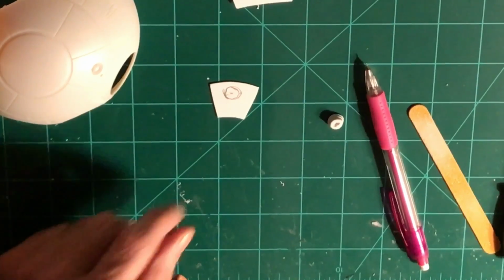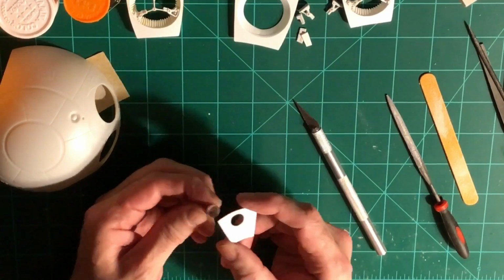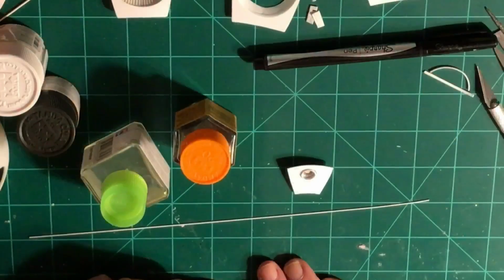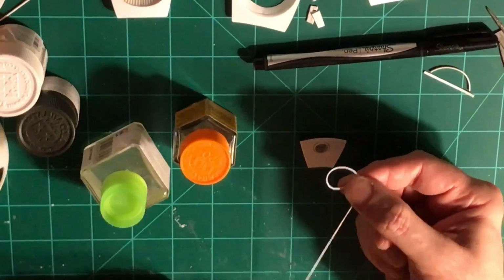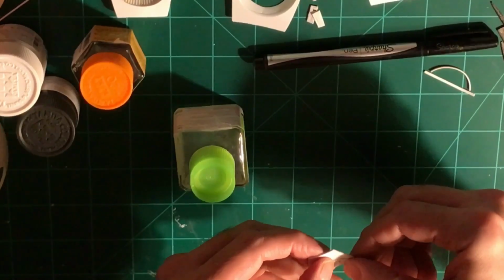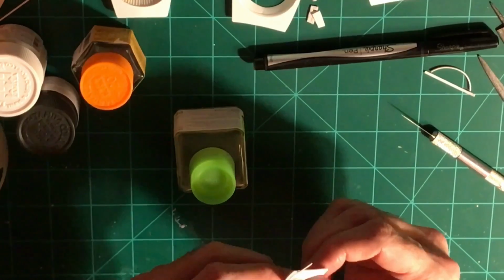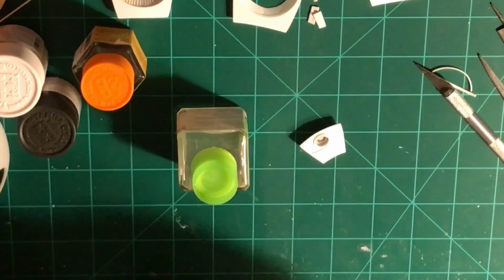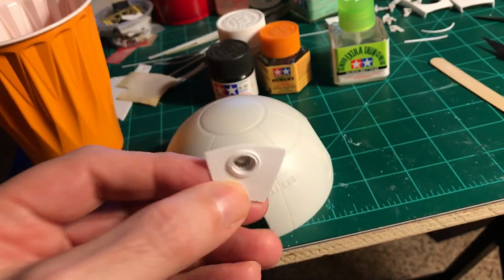How-To Scratch-building!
I show how I scratch-build a part for my Borg Discovery, thanks to a suggestion from viewer Steve Gowin!